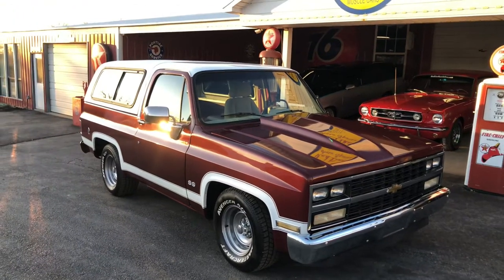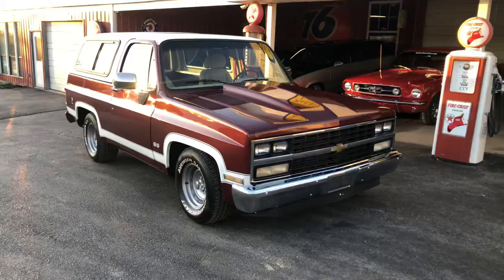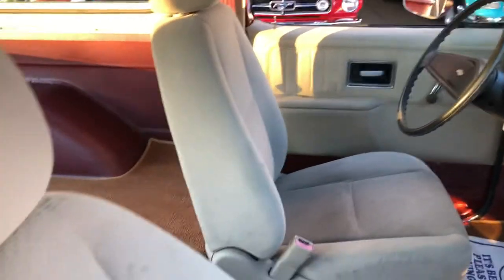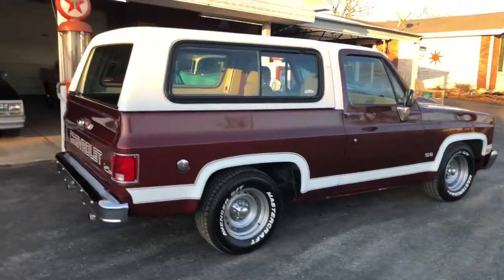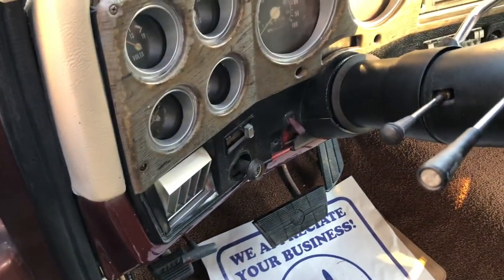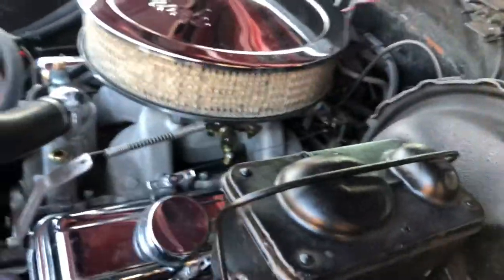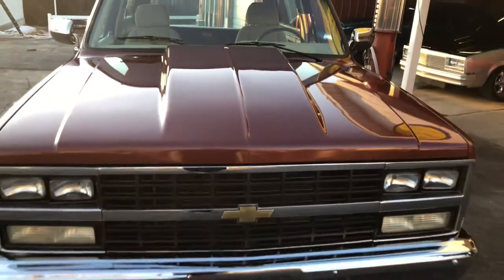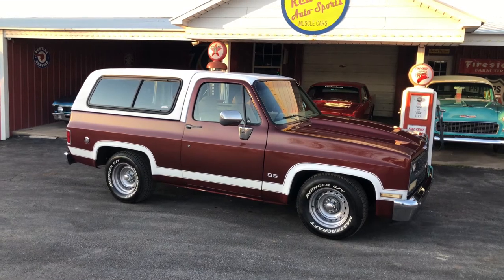Sold 1977 Chevrolet C/K10 Blazer 2 Wheel 4x2 Laguna SS like stripes/ badges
1977 Chevrolet C/K10 Blazer 2 Wheel 4x2 Laguna SS like stripes/ badges 5.7 GM motor 350 V8 TH350 automatic transmission. Was an AC truck but needs a compressor and some work. Gorgeous S-3 Burgundy and White Chevelle Laguna like White Stripes. Parchment white cloth bucket seat interior. Restored parchment vinyl wrapped and custom stitched door panels, new golden saddle tan 80/20 loop carpet. Nice parchment dash pad. Wood grain dash. Super Rare 2 wheel drive dropped 2” in the front 4” in the rear with a great rake and stance. 15”x8” GM painted rally wheels New 15” Radial Rwl tires. This is such a Gorgeous Square body 2x4 blazer. The basecoat clear coat paint is absolutely gorgeous and the interior is beautiful This C/K10 Blazer starts easy and runs down the road smooth and shifts smooth. The GM 5.7 350 V8 starts easy and runs strong. The TH350 Automatic transmission shifts smooth with easy yet firm shift.
The truck is over 10 years old and Sold Mileage Exempt. This K10 4x4 Blazer is Gorgeous. This is a Super Rare 2 wheel drive Blazer that has a Laguna S-3 stripe and a 89 Blazer front clip. It’s very custom and very Cool for sale for only $19,900 come see us at
21180 us Hwy 70 Wilson Ok 73463

Local shippers:
Nina&Greg